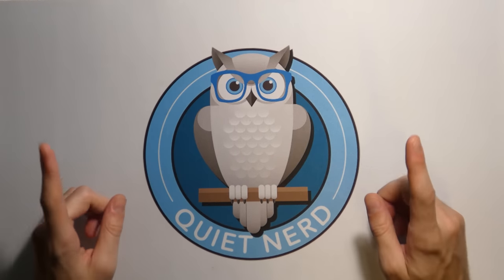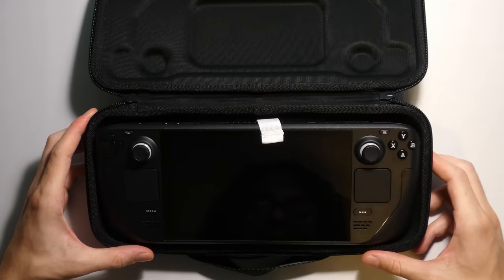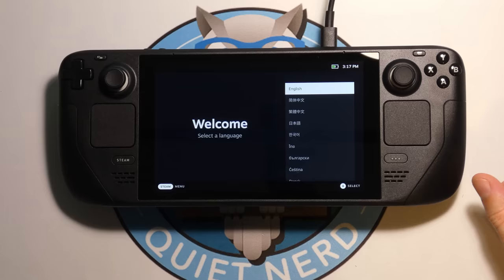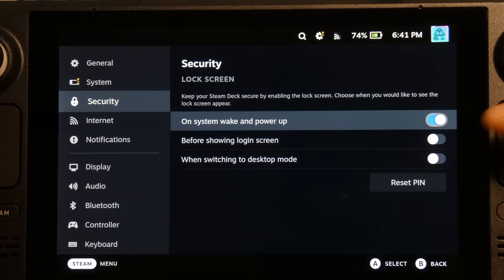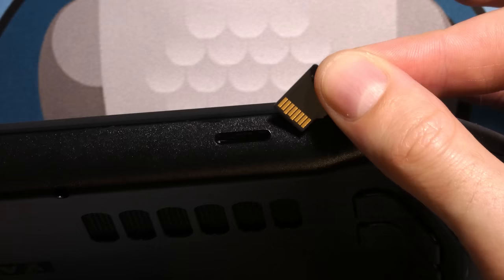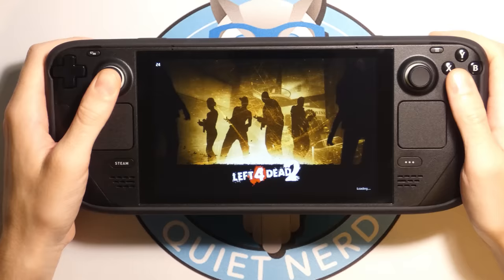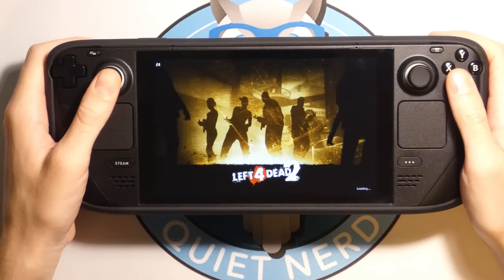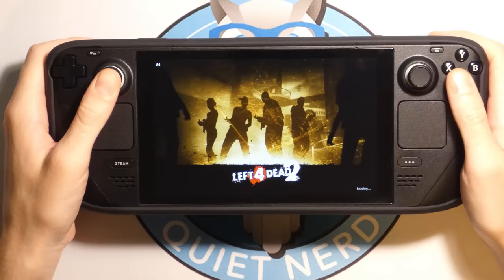Steam Deck 64 GB Unboxing And Review + Gameplay Test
The Steam Deck is finally here lets dive in

All games were downloaded and installed and tested on my micro SD card